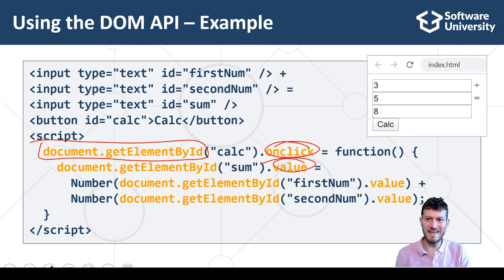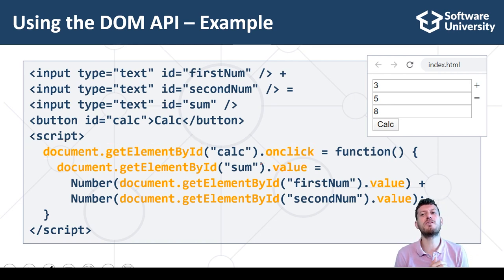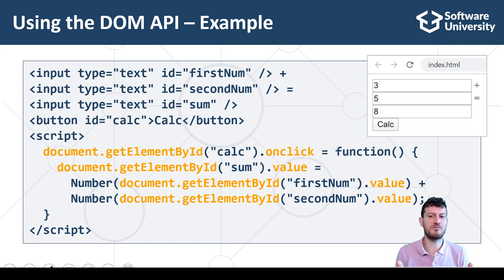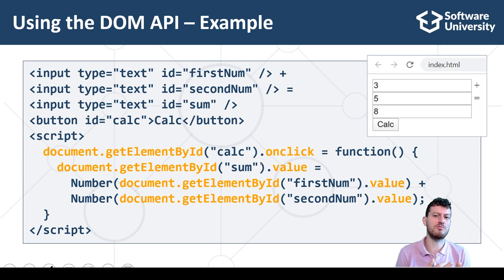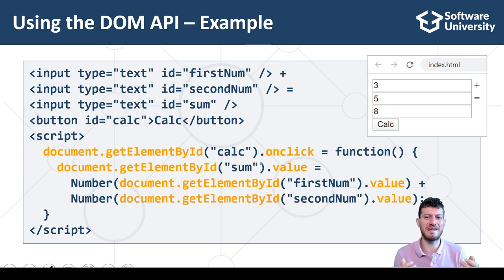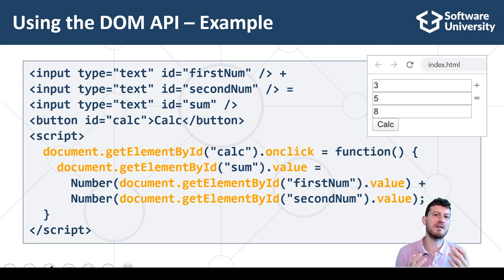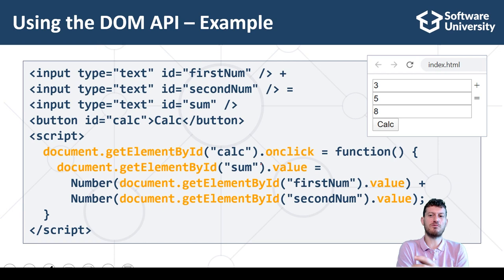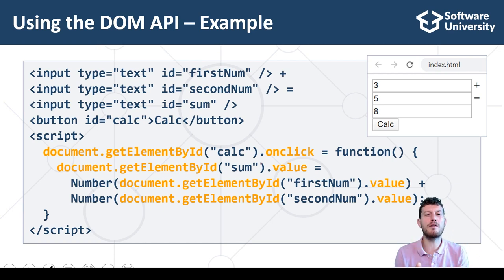Web Front-End Concepts and DOM [Dev Concepts #11]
Learn the basics and the definition of the "Front-End" technology and see which technologies help you build user interfaces for software applications. Also, understand what the DOM Tree (The document object model)  is and the hierarchy that it holds.
Finally, watch a simple example with functions and events.

00:00 Introduction
01:09 Front-End
01:58 Web Front-End and DOM
06:00 Using the DOM API Example
08:30 DOM Interaction Demo
10:04 Outro